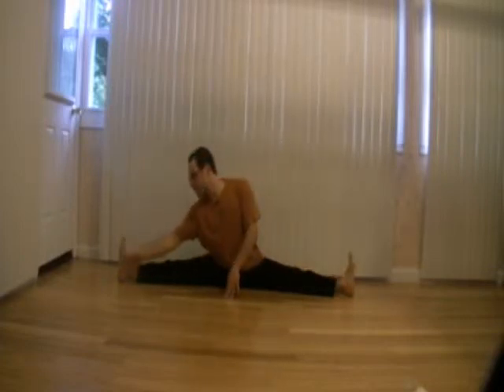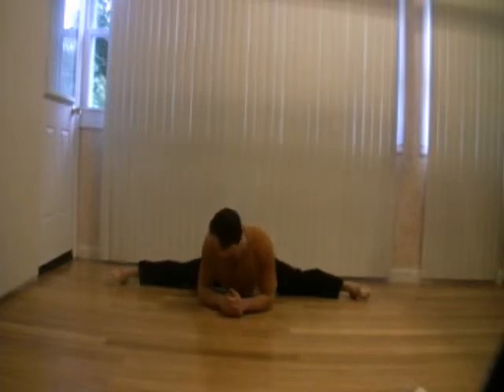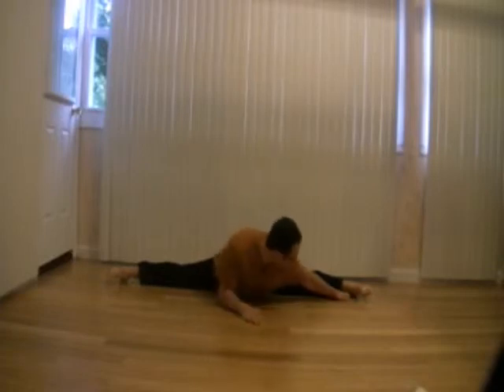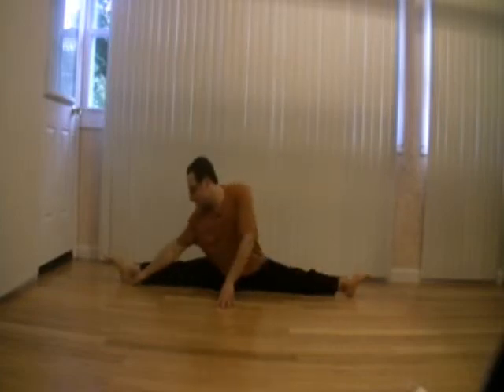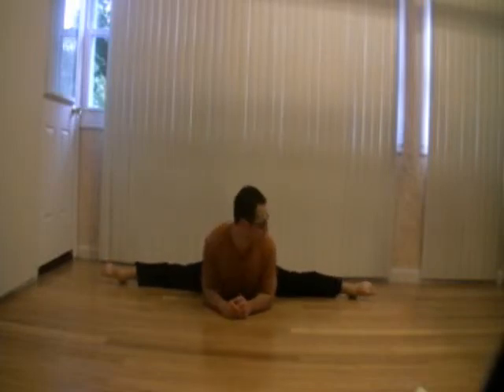Kick Boxing Karate How To Do The Splits Side Split Variations